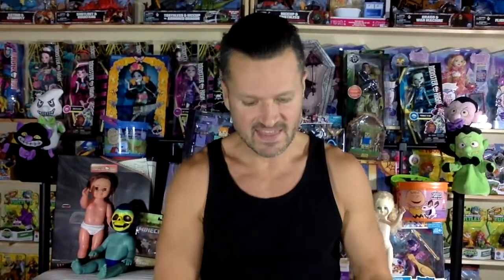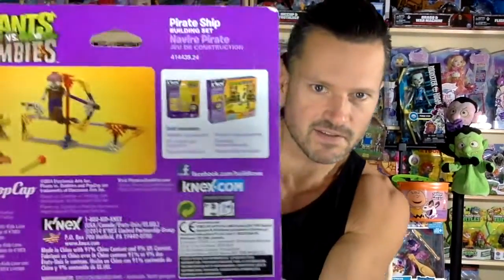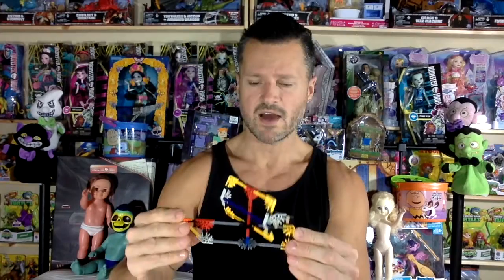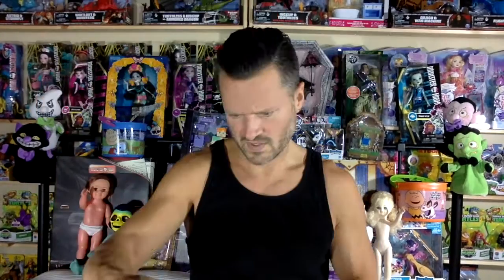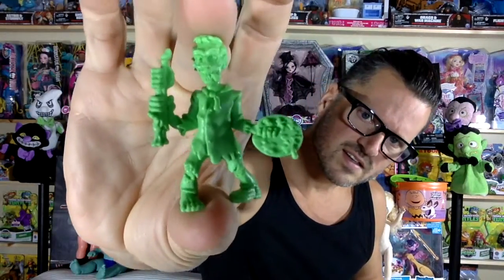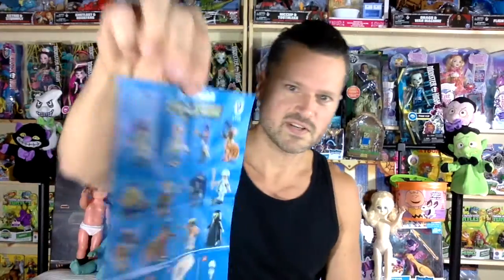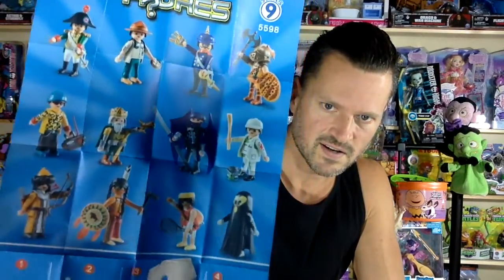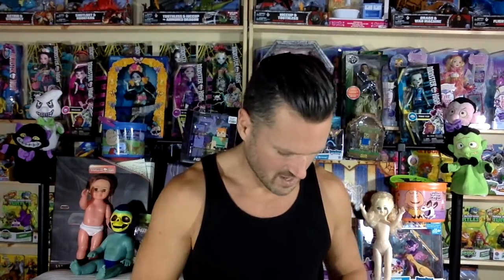HALLOWEEN MONSTER MASH: BLIND BAGS MONSTER HIGH LEGO ZOMBIES K'NEX SICK BRICKS SLUGS PLAYMOBIL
HALLOWEEN MISHMASH MEGA POST: BLIND BAGS MONSTER HIGH LEGO MINIFIGURES K'NEX PLANTS VS ZOMBIES PLAYMOBIL SICK BRICKS SLUG

LEGO® Minifigures, Series 14: Monsters

Zombies RIP Tombstone 12-Pack series 4: Scary Little Ugly Guys (S.L.U.G.) Zombies. 2 inch high rubber zombie monsters.

dollarama monster high playing cards

Plants vs. Zombies™ Pirate Ship Building Set: Defeat the zombies, save your brains...on the Pirate Ship!
Pirate Zombie figure
Snapdragon figure with finger-flick action
Buildable small Pirate Ship
Easy-to-follow building instructions

Sick Bricks, Sick Team, 5 Character Pack
Sick City is under attack! Now it’s up to you to join forces with Jack Justice and the Sick Bricks to stop the Evil Omega and his goons of mutants, monsters and aliens from destroying it. How? Build your Sick Bricks character and then use your smartphone or tablet (device sold separately) to beam it into the free Sick Bricks game! The Sick Bricks Team Pack gives you 5X the Sick Bricks Figures to battle against the evil goons. Unleash Socky Rockfoot, the pint-sized power piston of fury with nun chucks that no one can escape. Set Xeno Mite’s weapons to “scramble” as you launch alien eggs at enemies. Sneak with Silent Shadow the master of martial arts. Rain down laser fire with Redzone Ranger and swing Samurai Swordsmaster’s blade for honor, justice and the occasional salami sandwich. In the game you will go on missions, battle goons, explore hideouts and earn bricks to rebuild the city to its former glory. And if you need more powers, just mix and match their heads and bodies and beam them into the game to unlock 25 super sick combo-characters! It’s totally sick! Get sucked into the game with Sick Bricks!

Playmobil Duo Pack Vampires 5239
Explore the mysteries of the night with the Duo Pack Vampires. This set includes two vampire figures, candlestick, goblet, tiara, and other accessories. Play with this set alone or combine it with other Playmobil sets!

Playmobil series 9 Skeleton Ghost 5598